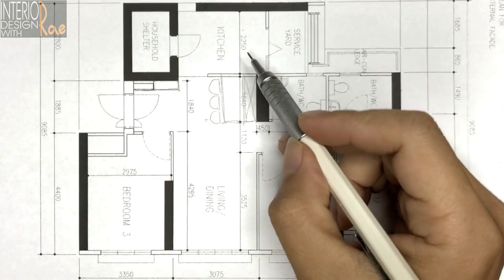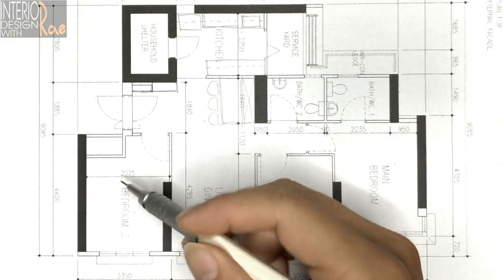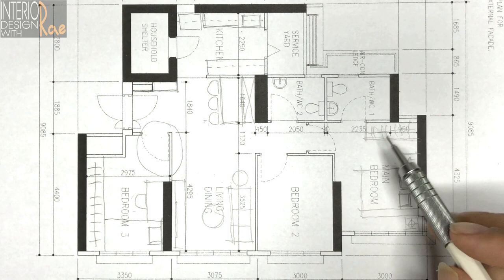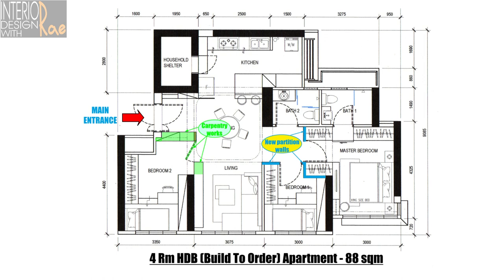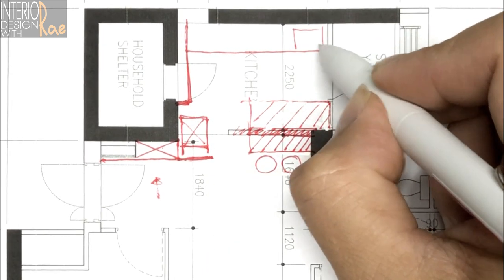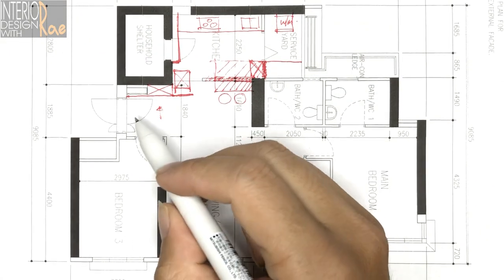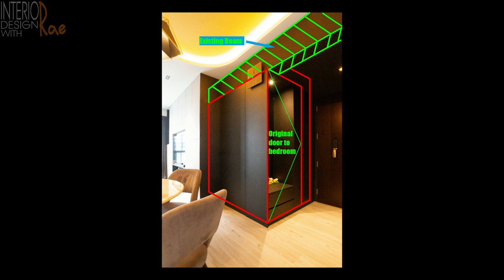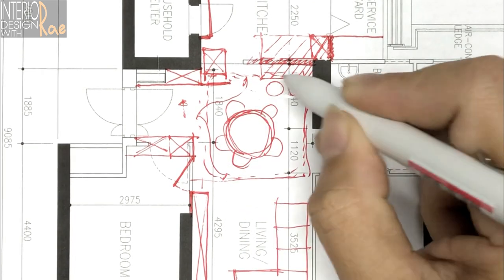(Full Vid) TOP TIPS in designing your new 4-Rm (BTO) HDB apartment | Space Planning Tips & Tutorials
Renovating your home can be a daunting task especially if this is your first time. My videos are always about helping home owners to design & renovate their homes beautifully, and make sure you get a good deal from your IDs or contractors.